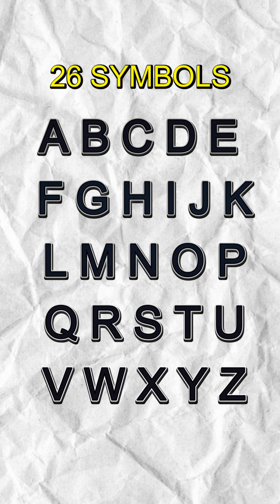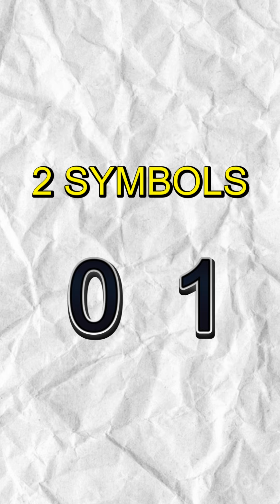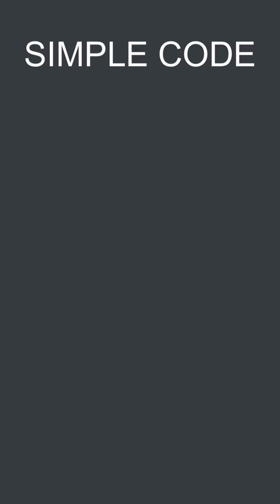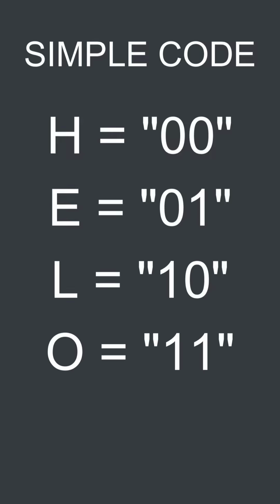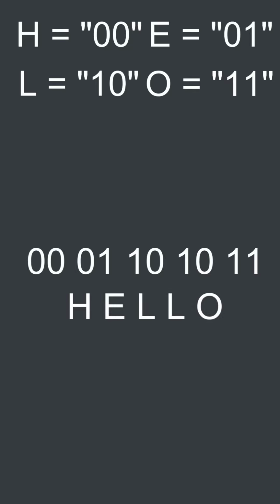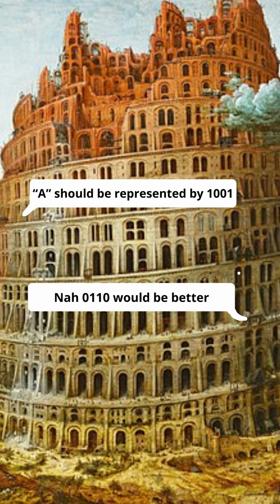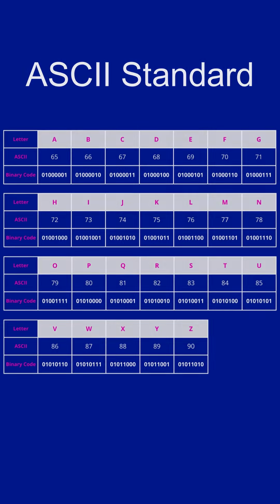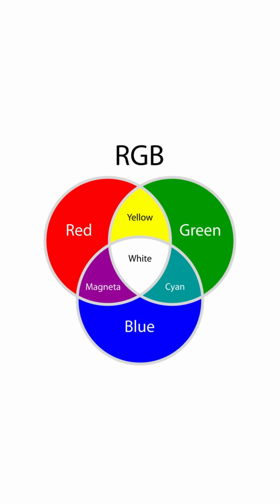How Computers Actually Think 🧠💻 | Binary Code Explained